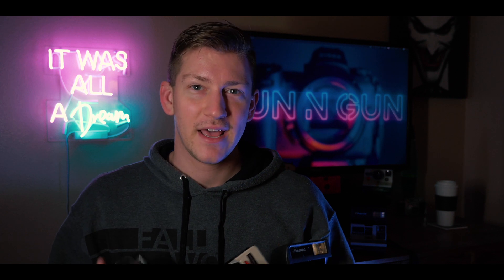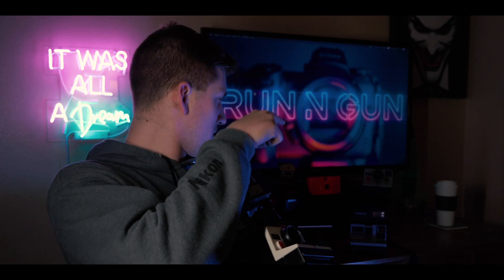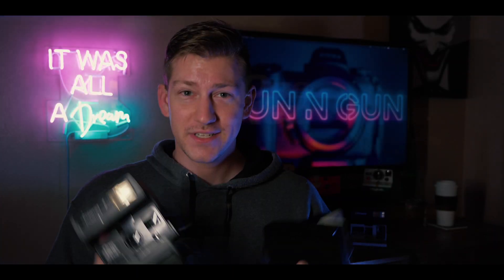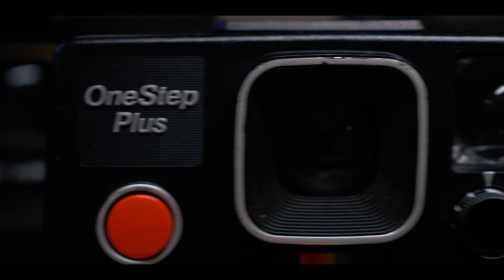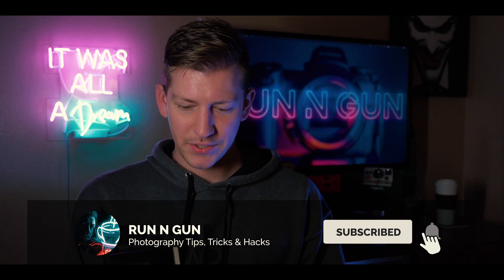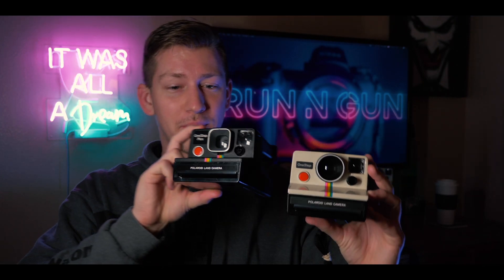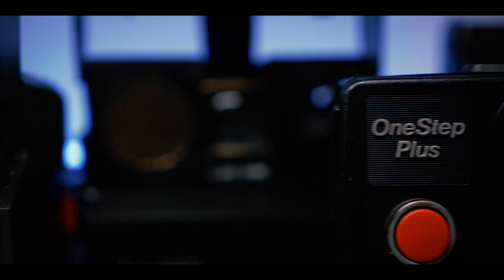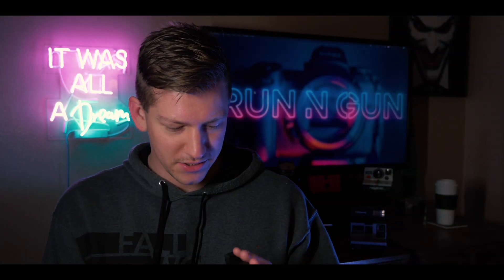10K POLAROID Instant Camera GIVEAWAY!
In 2020, the channel is on track to reach 10,000 subscribers! As a thank you, I'm giving away 10 Polaroid instant cameras.
 ⬇️  Rules are listed below  ⬇️

I have a problem ... I bought WAY too many Polaroid cameras in 2019. I love the nostalgia and pretty much everything about these cameras. In an effort to collect them all, I've acquired dozens of Polaroids -- too many to keep all to myself.

So as we wind-up to the BIG 10,000, I want to start to talk about a Giveaway for my awesome subscribers. I'm still sculpting the rules and they're a work in progress, but don't worry, there will be announcements if anything updates or changes.
• 8,000 - 1
• 8.5K - 1
• 9K - 1
• 9.5K - 2
‼️ Official Rules‼️  (In accordance with YouTube's policies):
• You must follow the most up-to-date rules!
• I reserve the right to modify, add to or subtract from the rules.
• No cheating or spam! (Instant disqualification)
How will the winners be chosen? You tell me! Here are my ideas:
• Most photo-challenge wins/particpation
• Random drawing
• Live Stream drawing

My Run and Gun Gear:
► Polaroid 600 Instant Color Film
► Polaroid 600 Instant B&W Film
► Lowepro Tahoe BP150
► 6" Optical Glass Prism

Let me know your thoughts on my video in the Comments! Until next time, Get Out & Go Shoot!